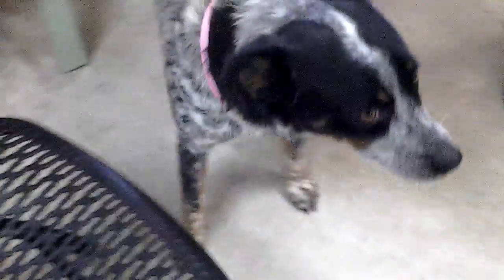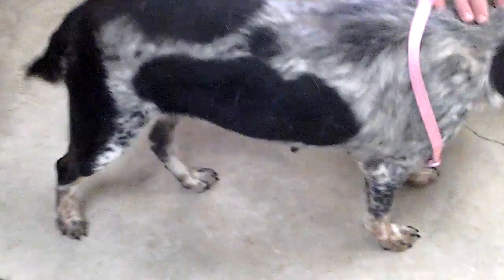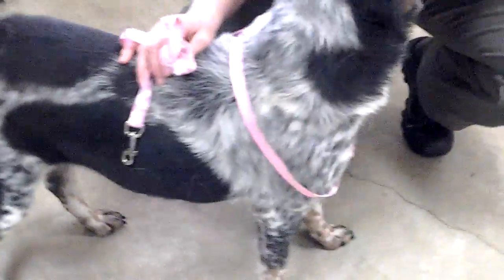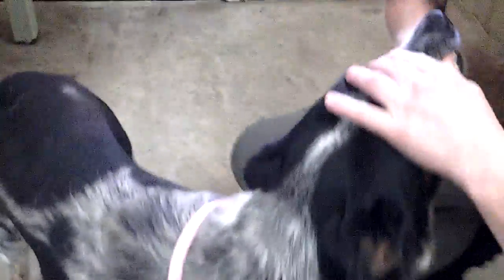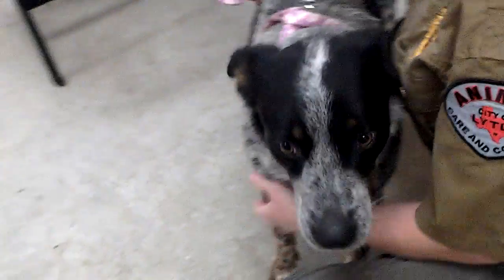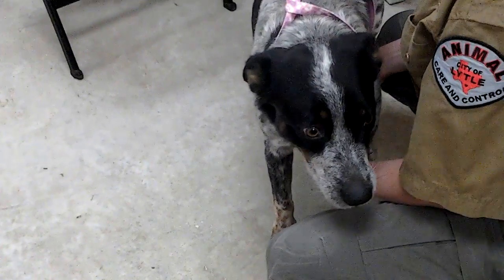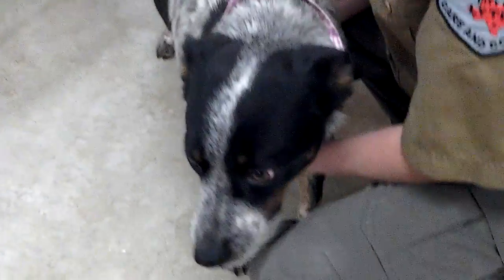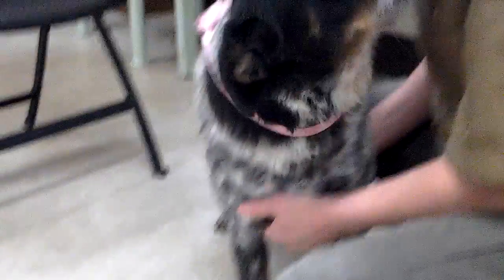Lytle dog Freda